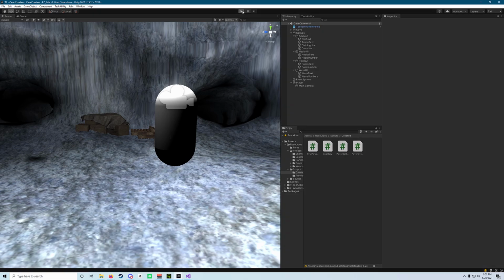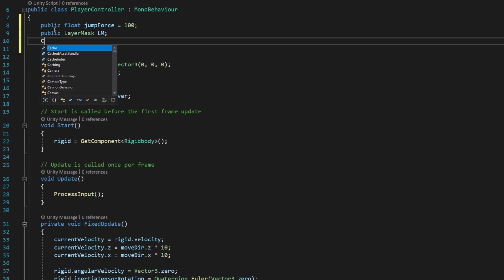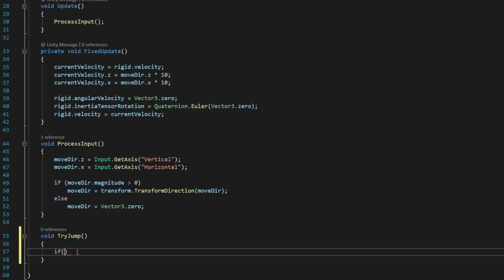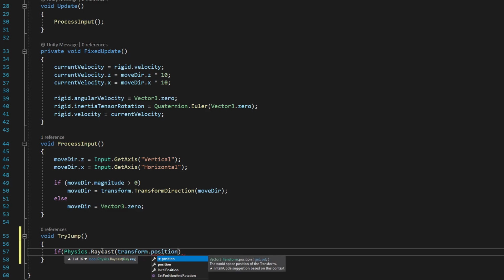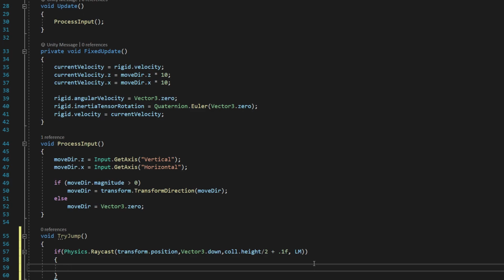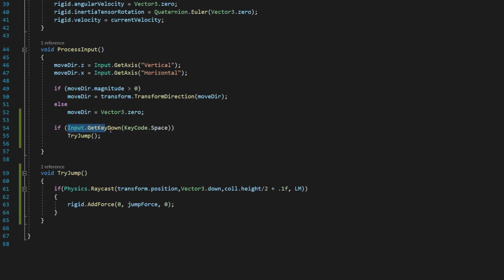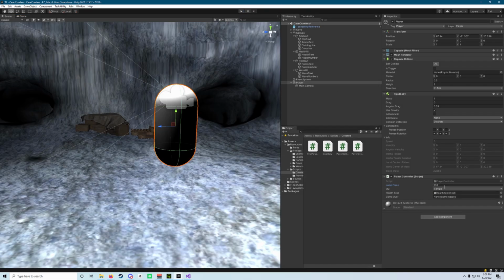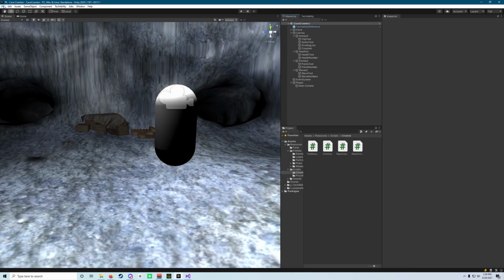Techability Cave Crawler Week 1- Bonus1 Jumping